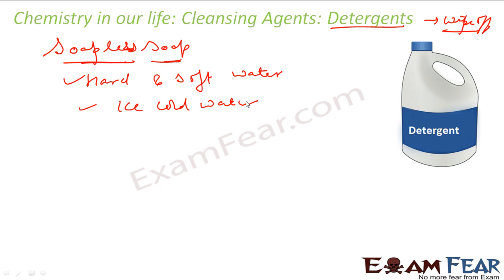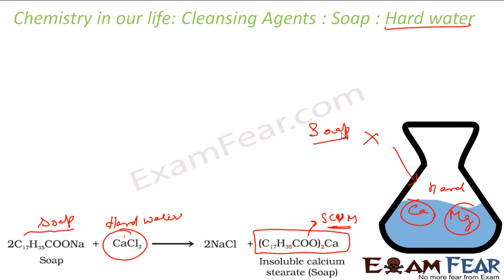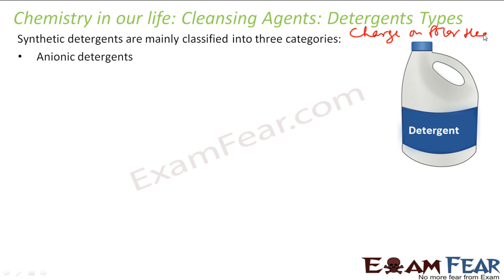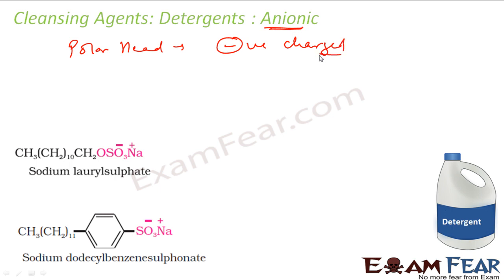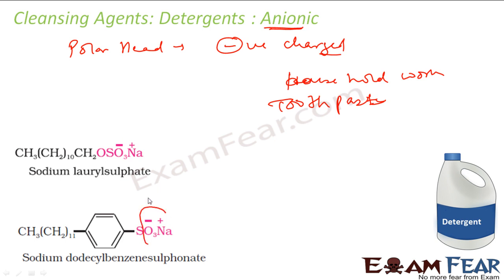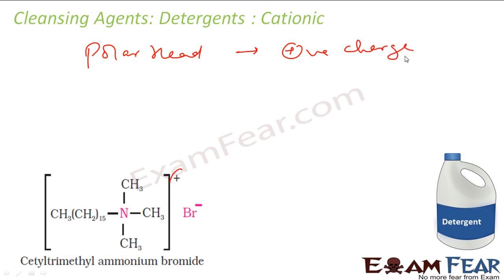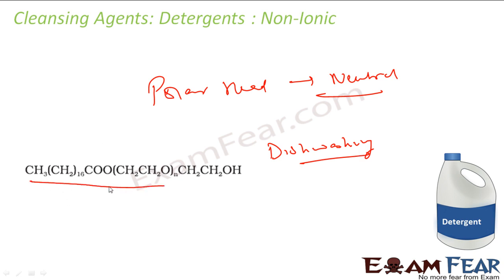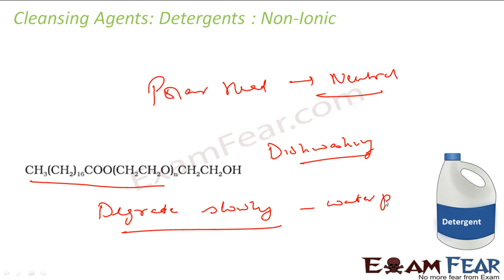Chemistry in Everyday life part 15 (Detergent) CBSE class 12 XII